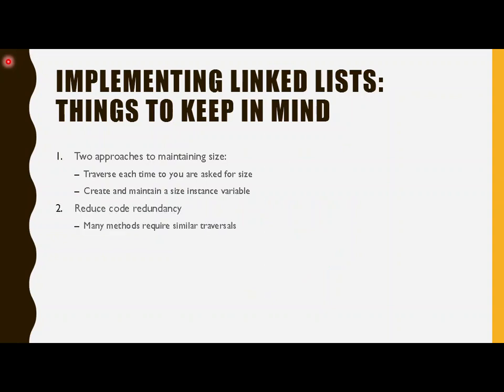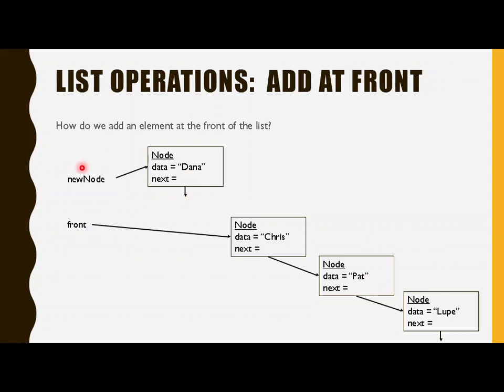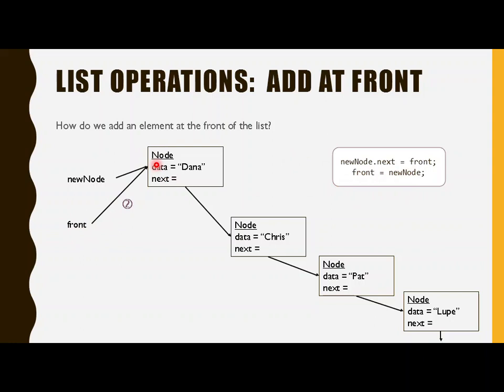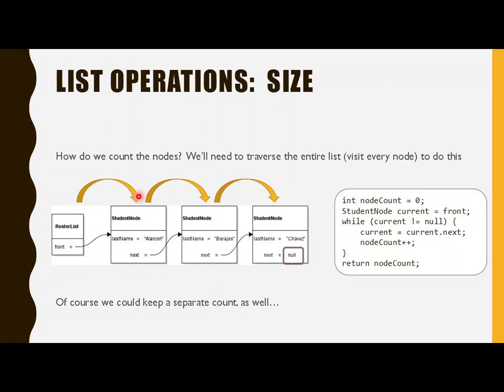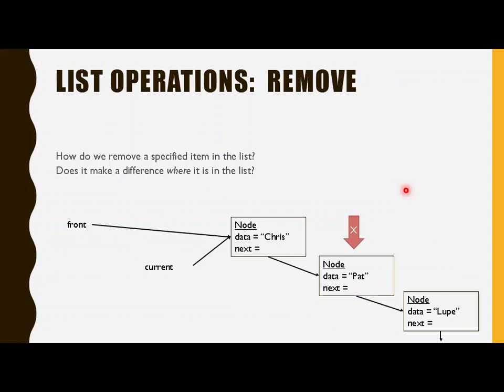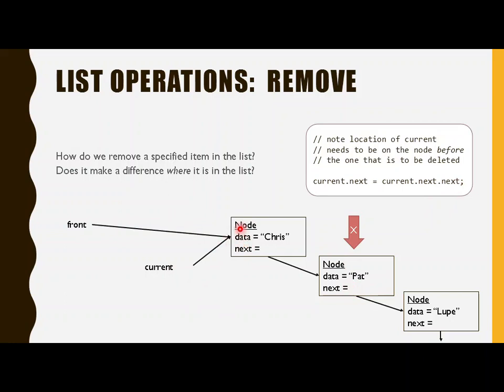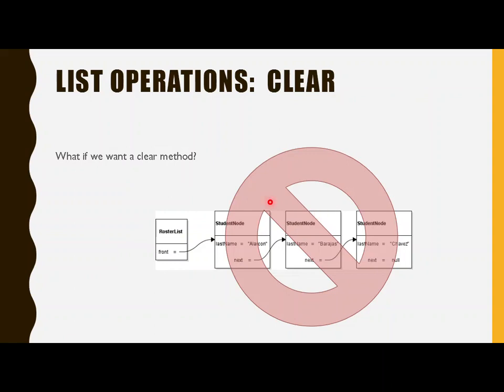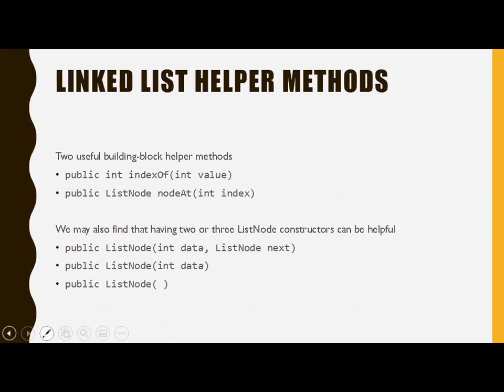Java2-05b - Linked Lists - Algorithms and Code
In this video we explore algorithms for key linked list methods including addAtFront, remove, and traversing to find the list size.